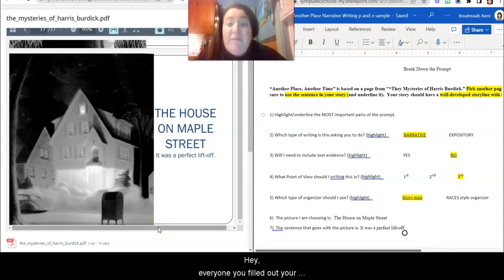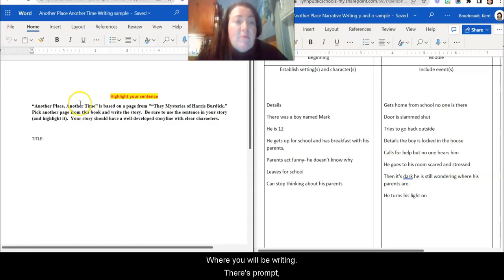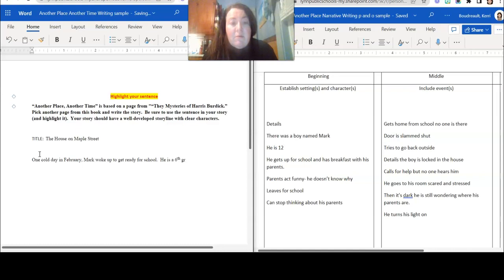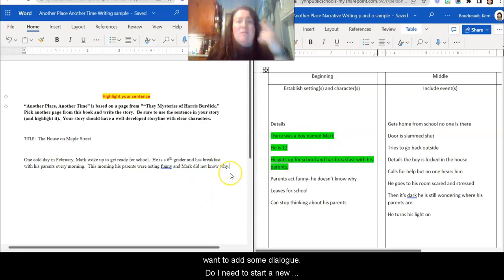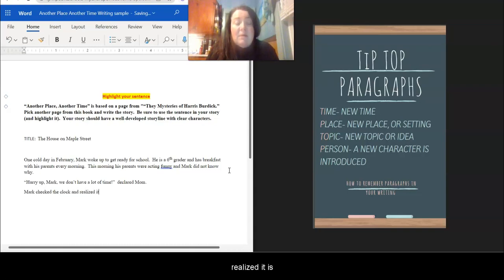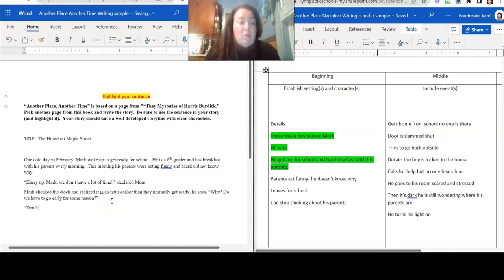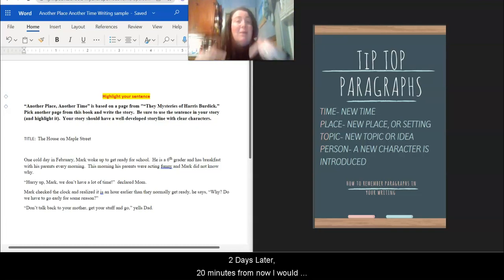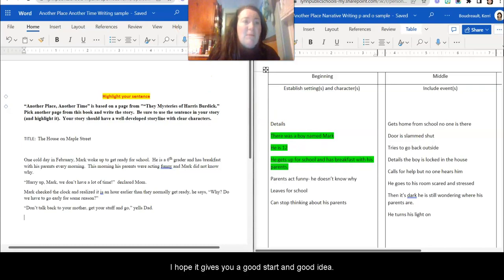Writing Harris Burdick Stories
Teacher walks student through how to take their organizers for their narrative based on "The Mystery of Harris Burdick" and turning it into a draft.